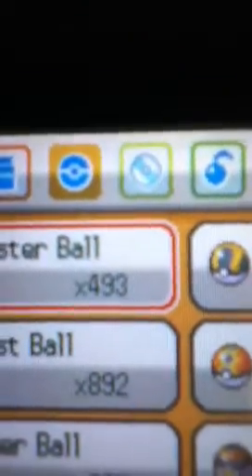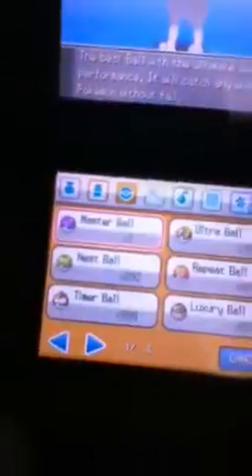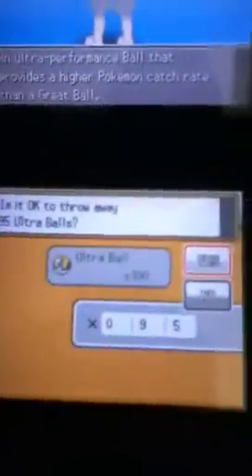How to use Pokemon modifier hack tutorial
How to on a Pokemon hack